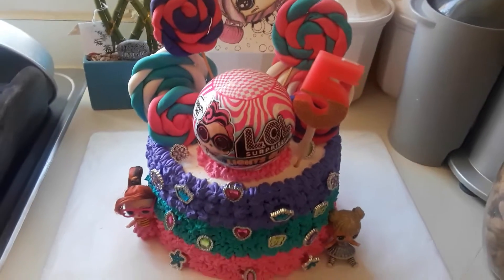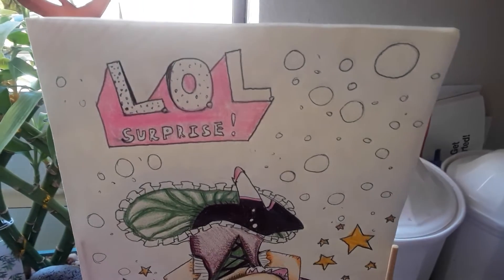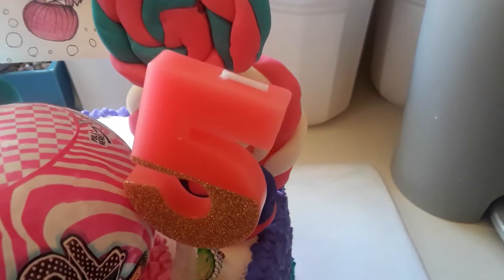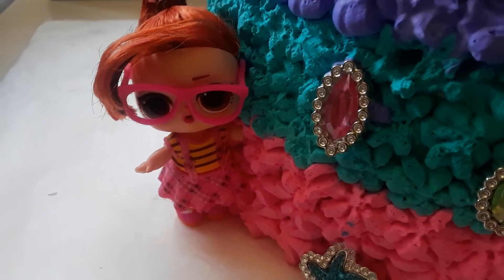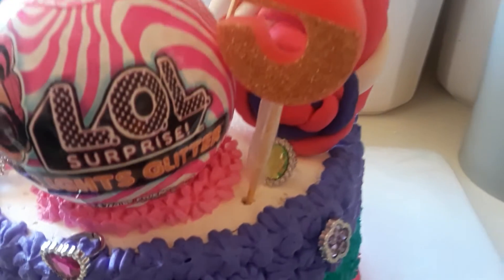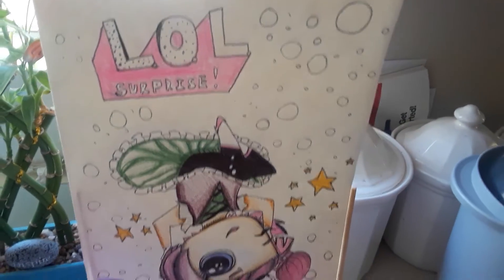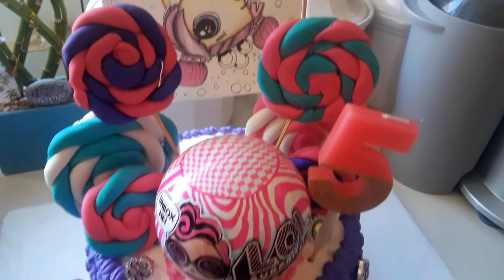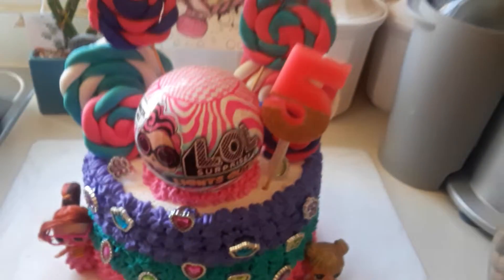Handmade LOL SURPRISE cake, DIY, Birthday Party, under stay at home!!!! ep. 174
Thanks to the family for making this happen.  Great team work guys, you made her day special.
DON'T TOUCH THE CAKE!   Happy Birthday Princess.